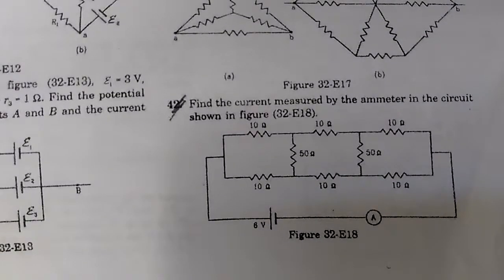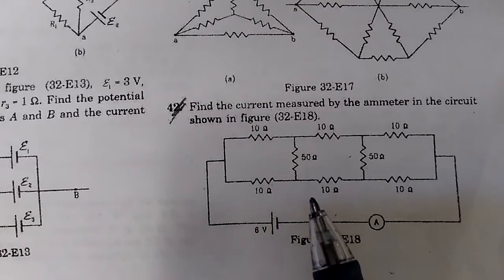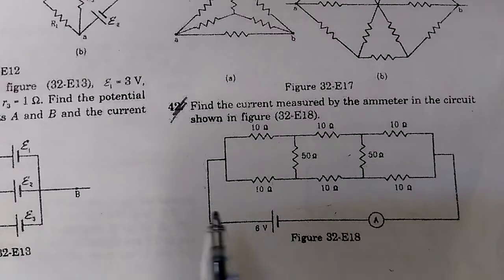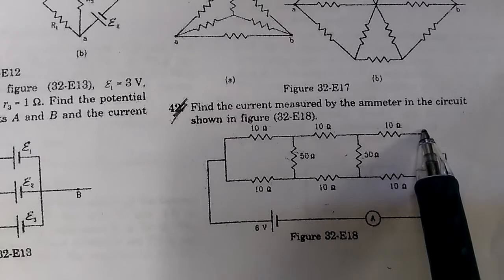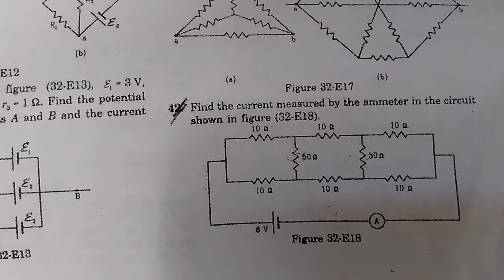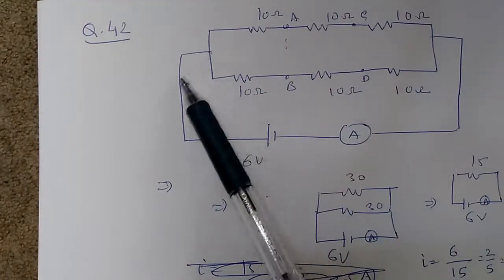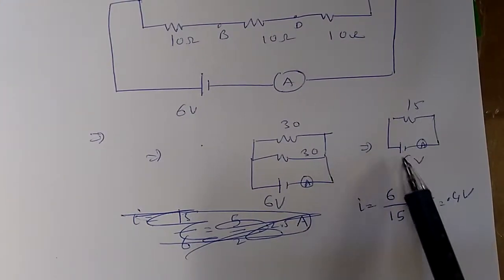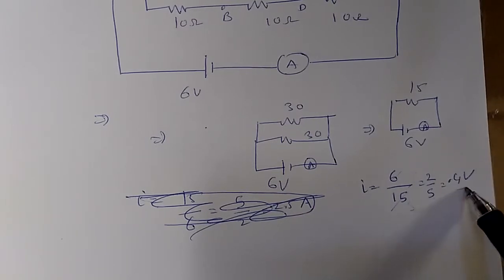HC Verma Chapter 32 Question 42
Find the current measured by the ammeter in the circuit shown in the figure (32-E18).